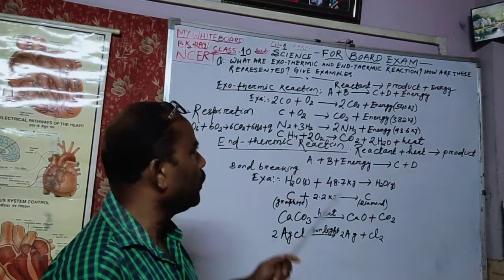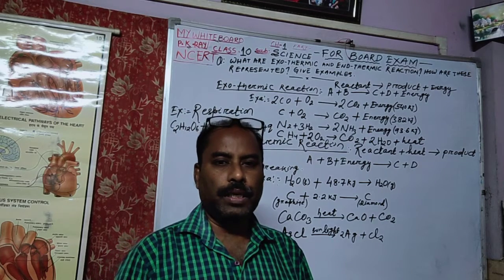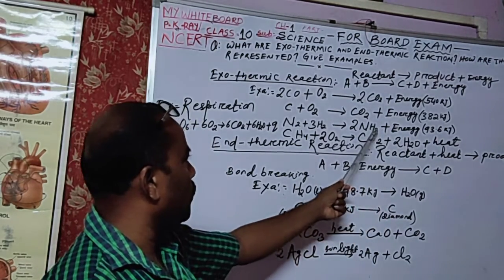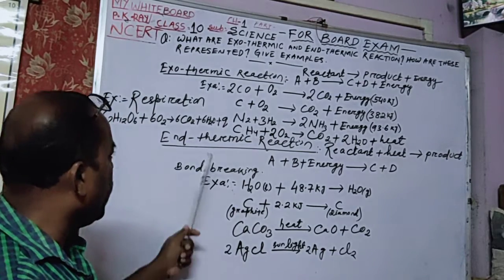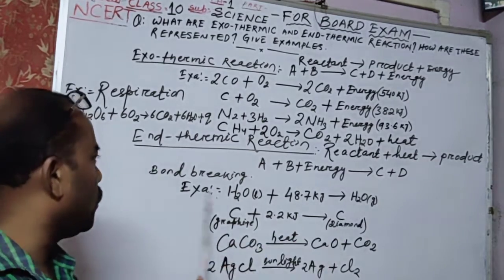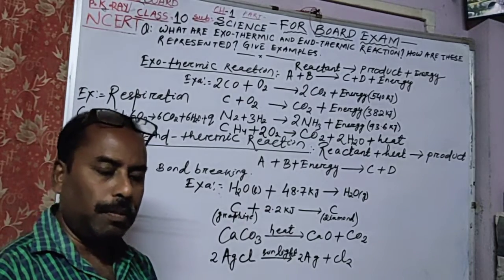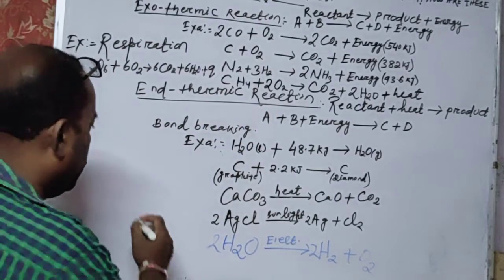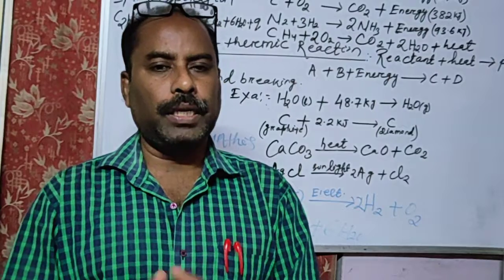MY WHITEBOARD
CL-10, Science,  IMPORTANT QUESTIONS